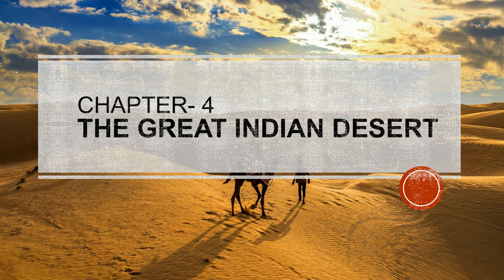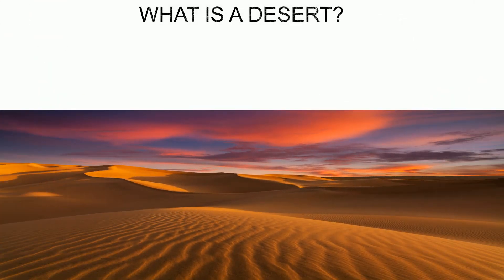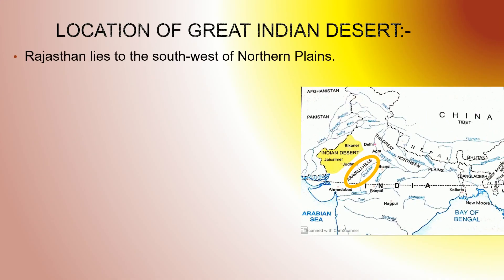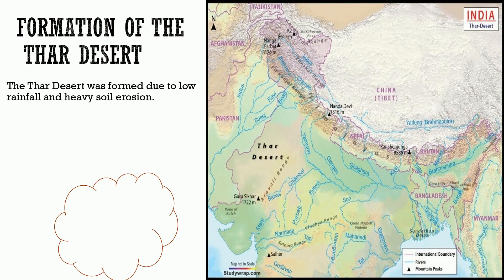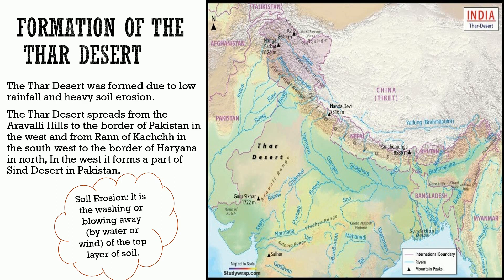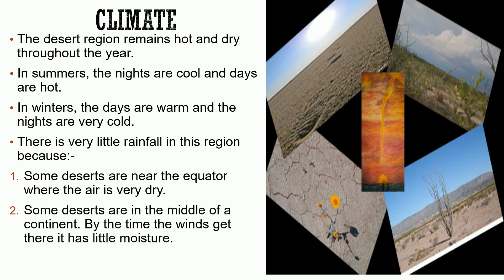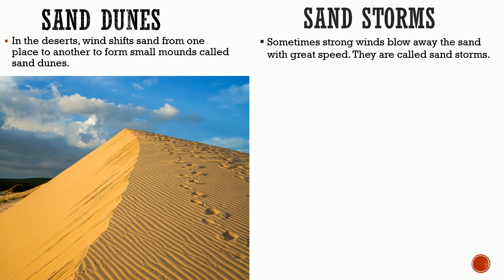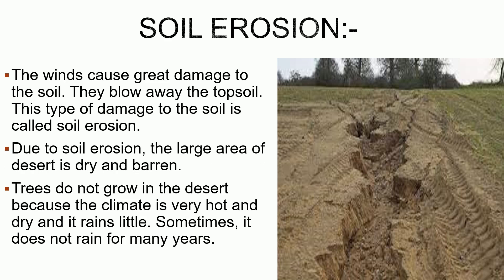Class 4 (S.St) Chp-4 (The Great Indian Desert) Explanation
Class 4 (S.St)
Chp-4 (The Great Indian Desert)
Explanation
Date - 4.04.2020